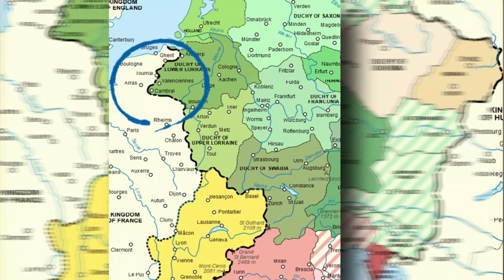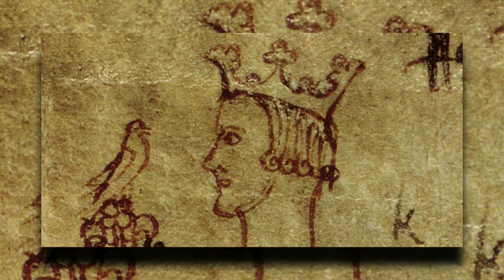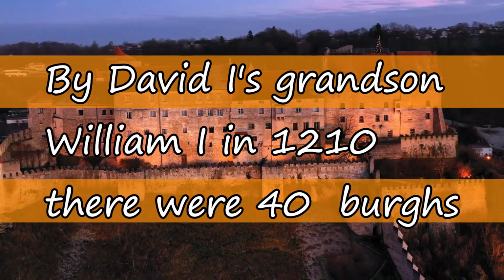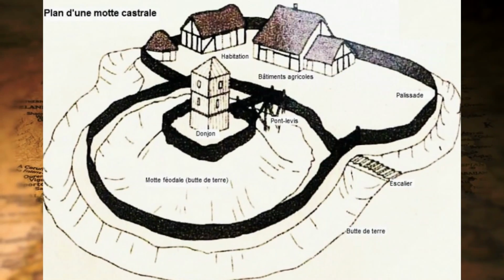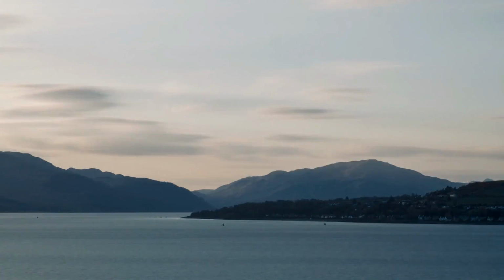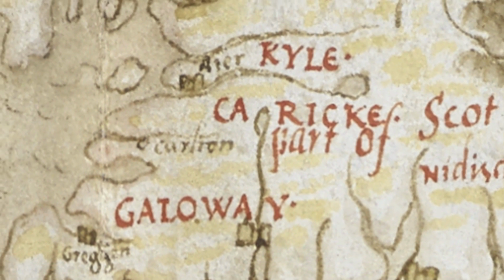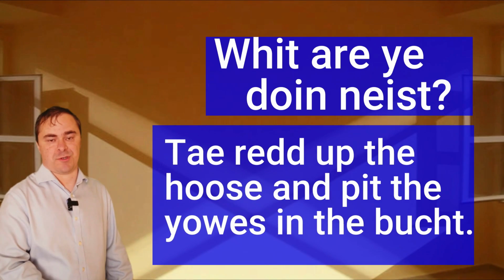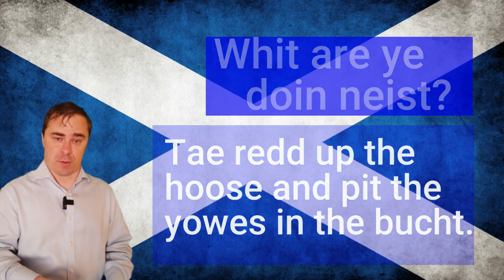How Flemish Dutch Changed Scotland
Scotland is a diverse, hodge-podge mixture of a country. In this video you will see how the Flemish and their Flemish Dutch Language changed Scotland. From the Norman Aristocracy to weaving, new towns and the Scots Language, they have left their mark on this fascinating country.

00:00 Beginning
00:51 How Did Flemish Get to Scotland?
04:51 A New People in Scotland
08:38 A Warning to the Welsh
10:12 Places
11:38 Language and Names

If you would like to learn more about these resourceful people, check out this book, by a Flemish descendent, Alexander Fleming

Copyrights and thank you.

Gear I use:
Osmo Pocket 2 (but here is the newer version)
Rode Audio: (I use type 1, this is next model)